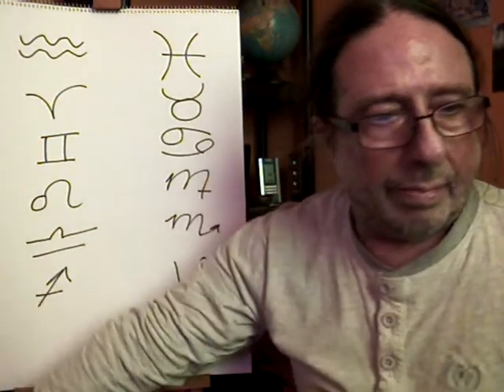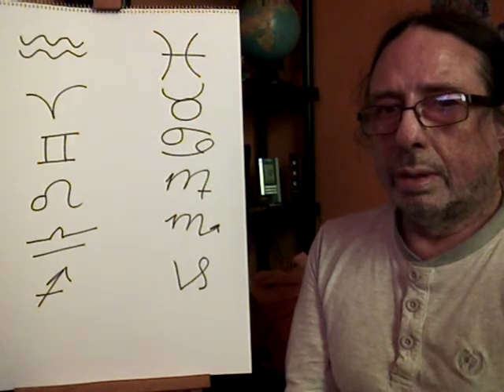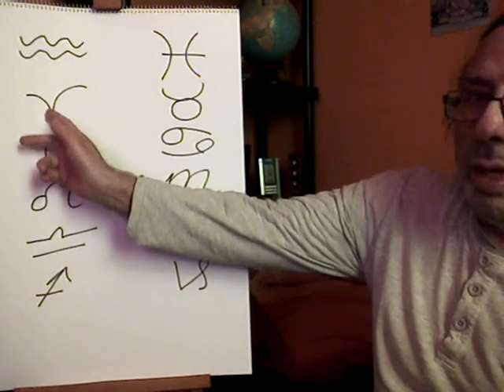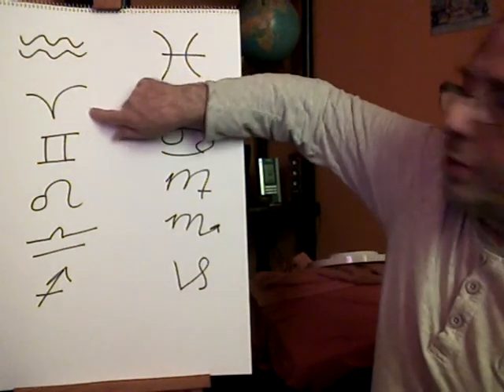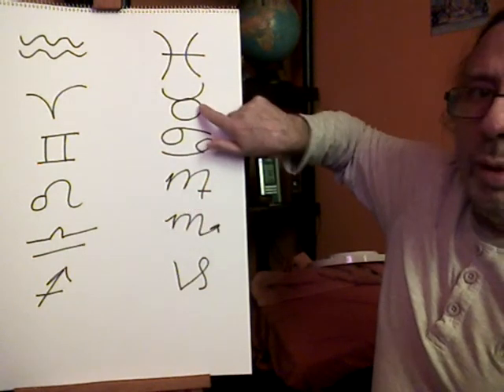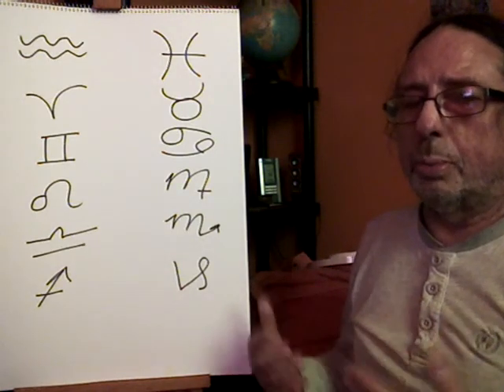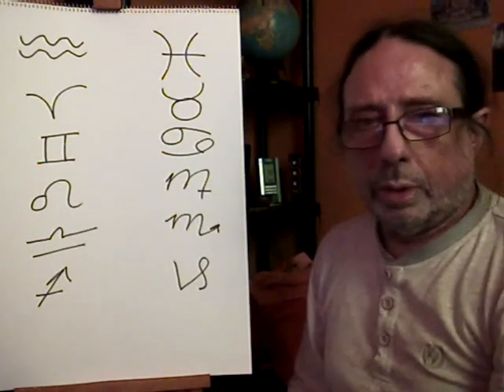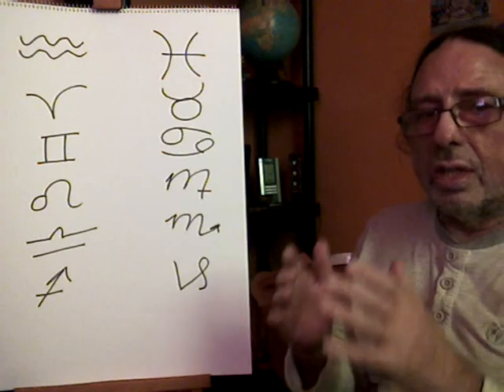The Clock aka The Iron Plate Divine Number System.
ancient science